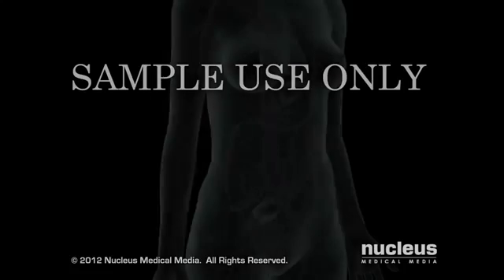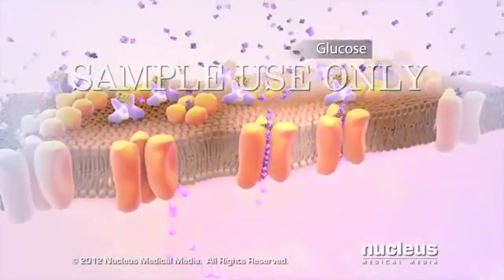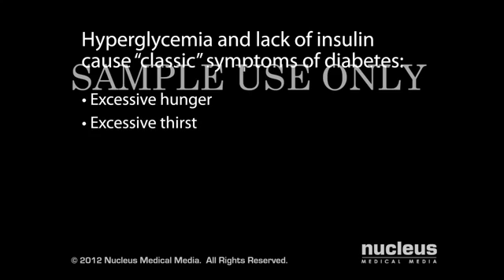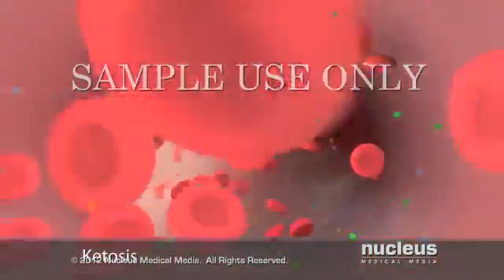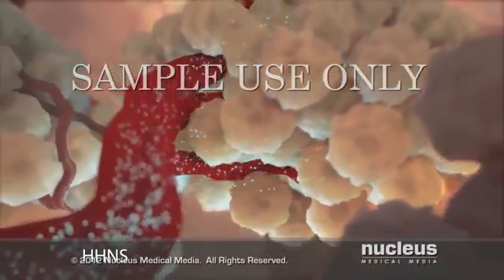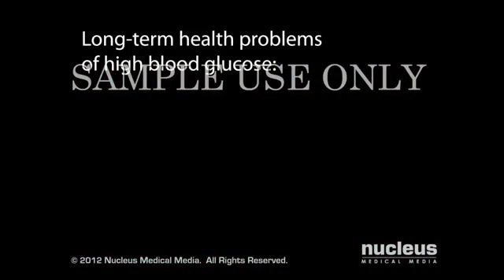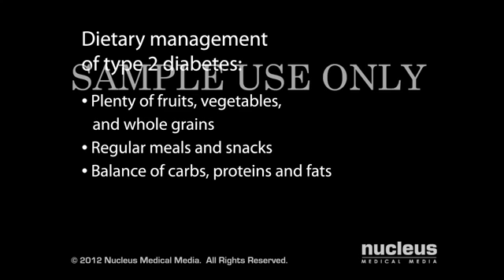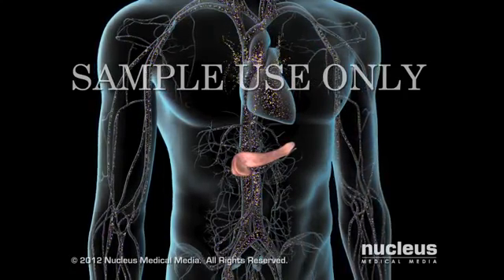What is Type 2 Diabetes Explained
to "Learn a Little-Known, But 100% Scientifically-Proven Way To ERASE Your Diabetes in 3 SHORT weeks... "